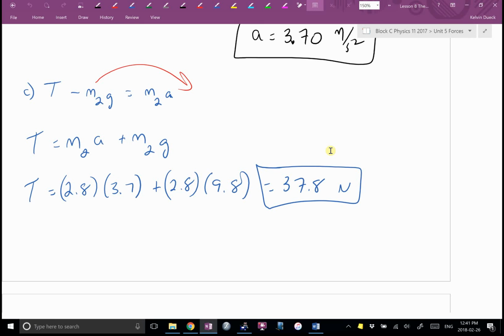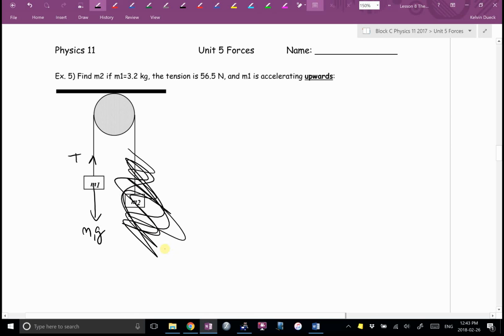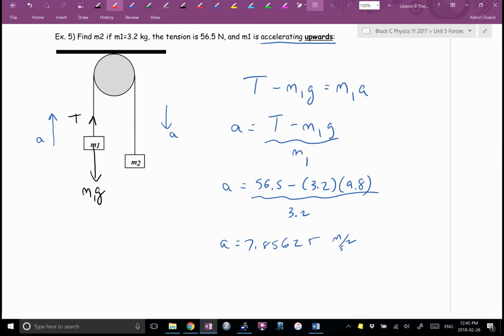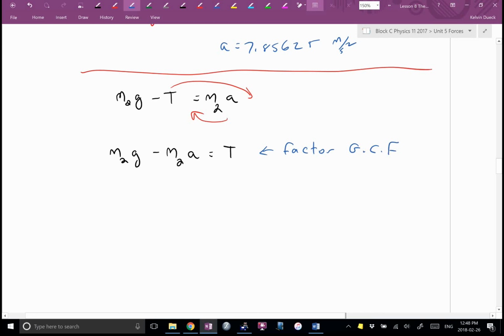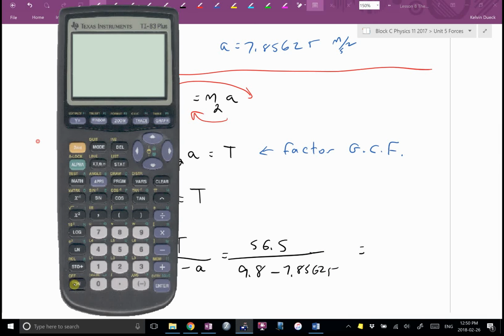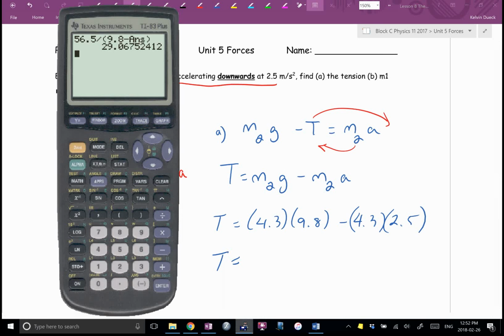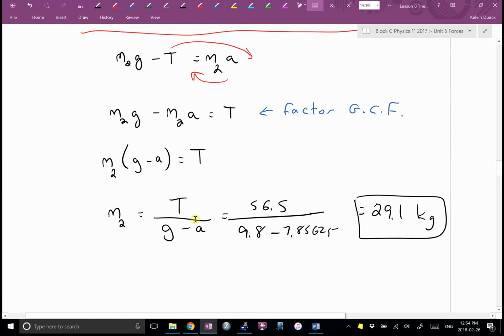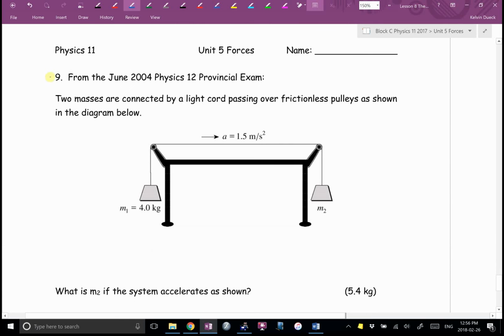Physics 11 U5L8 The Atwood Machine Part 2